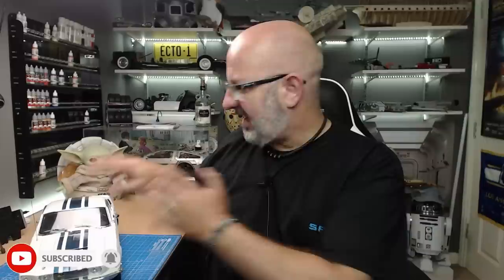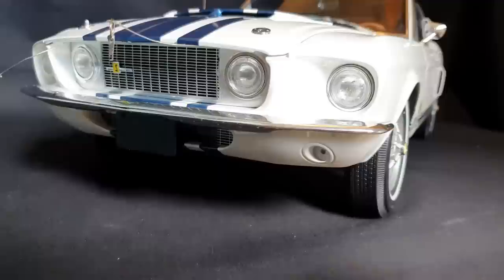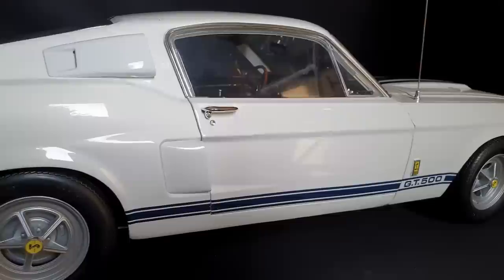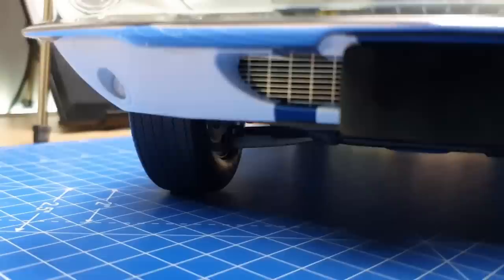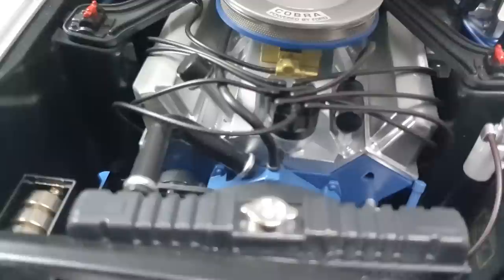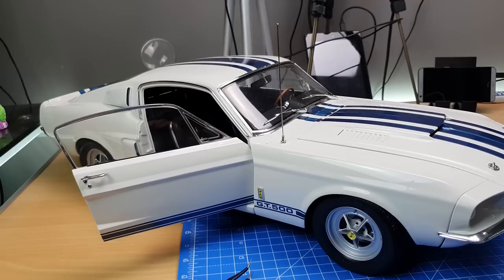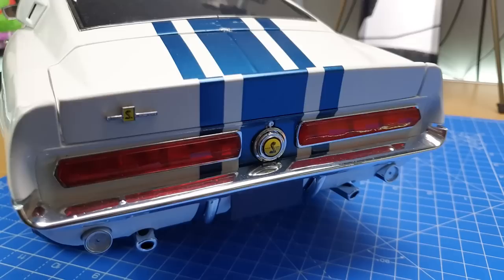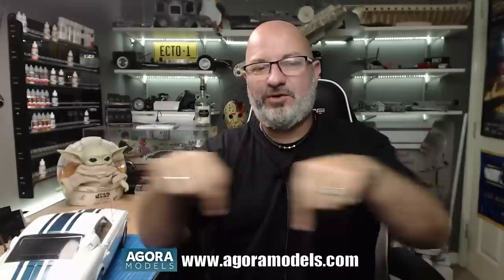Reviewing the Agora Models 1967 Shelby Super Snake Prototype